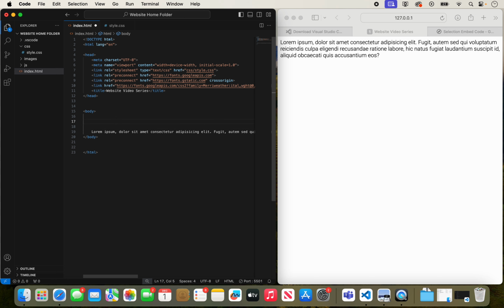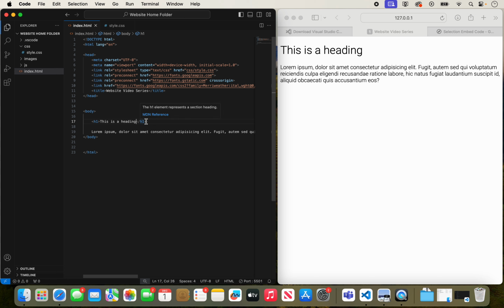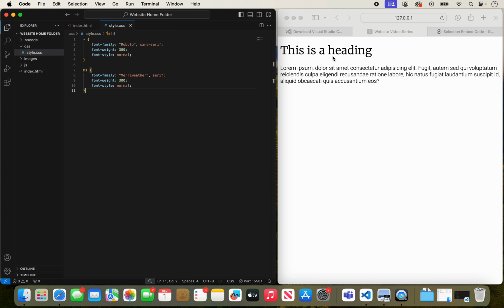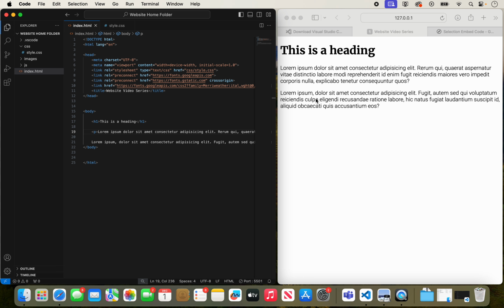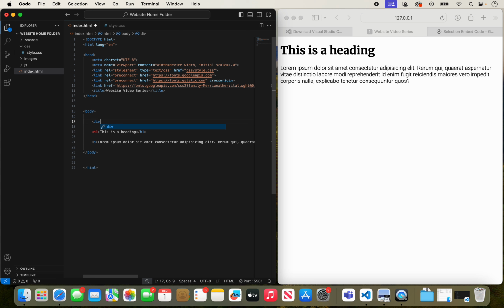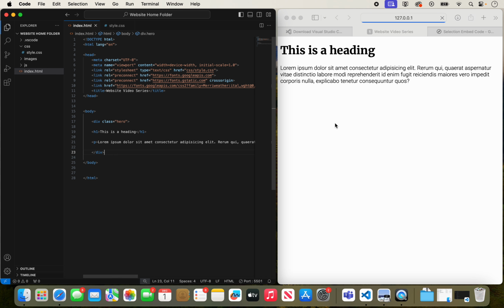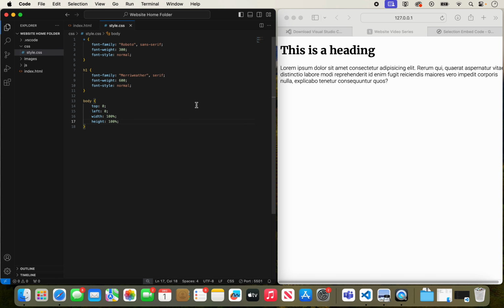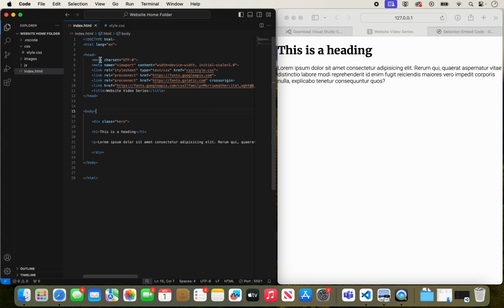04 Headings and Page Setup